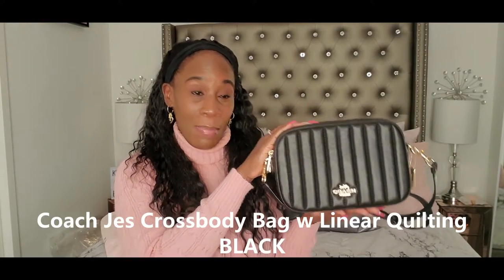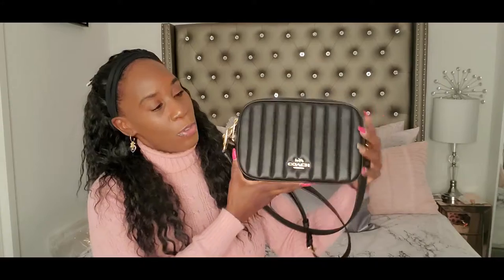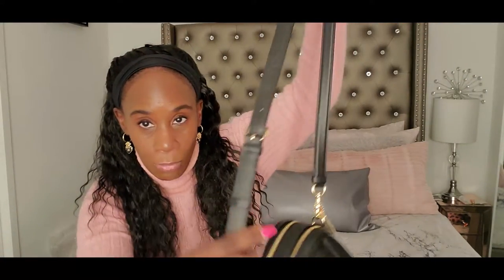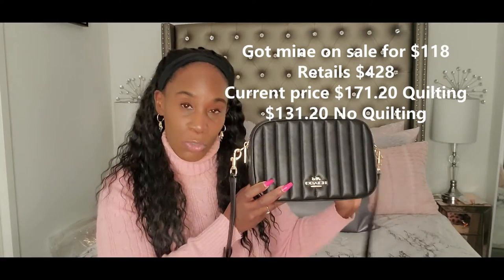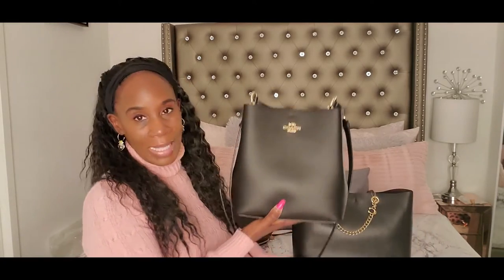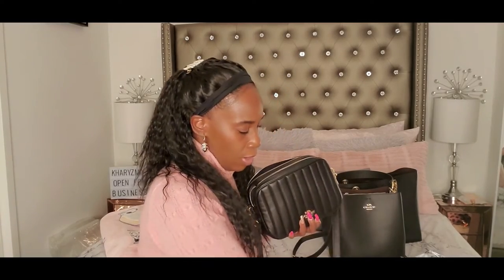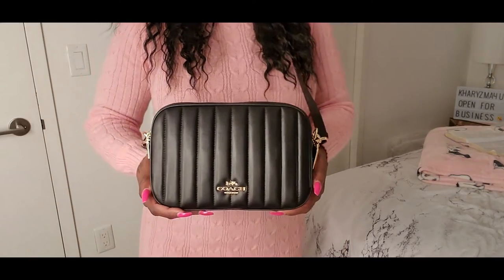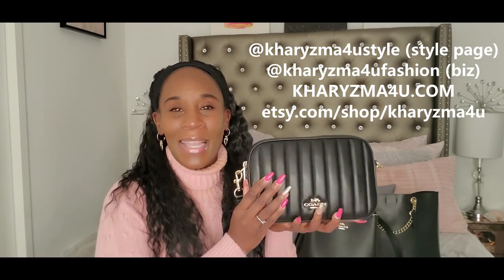Kharyzma: COACH JES CROSSBODY (With Linear Quilting)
Kharyzma: COACH JES CROSSBODY (With Linear Quilting)  Review + Fit Check

Get $10 Off on Couchoutlet.com

Use RAKUTEN to get a discount off of this Coach Bag!!!
Here is my link for you to join RAKUTEN.
We'll both get $30 when you sign up a for a new account and make your first purchase! You can use Rakuten for several other major online stores as well!

(Clothing & Hair Accessories)

Coach
Coach Bag
Coach Review
Coach Outlet
Luxury Bag Haul
What's in my bag
What's in my Coach Bag
What's in my Jes Crossbody
Coach Jes Crossbody
Coach Town  Bucket Bag
Coach Signature Chain Tote
WIMB Jes Croosbody

Kharyzma
xoxo